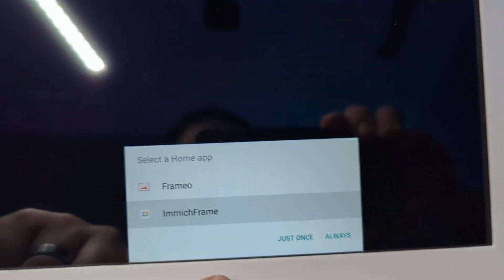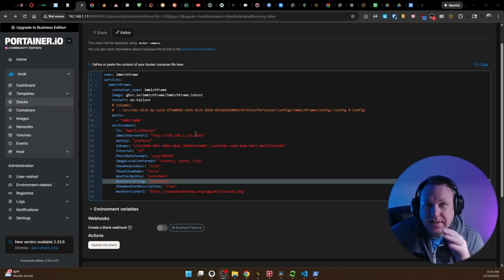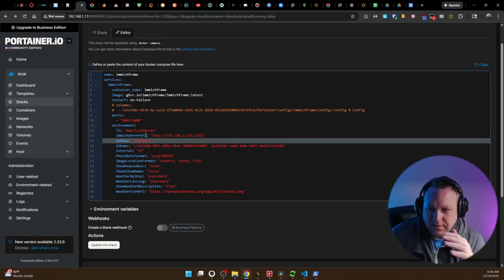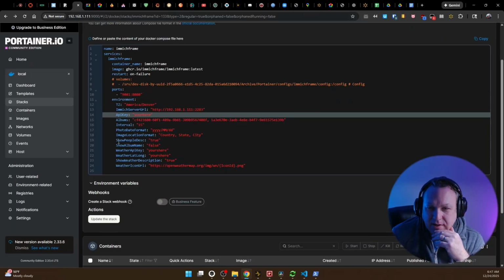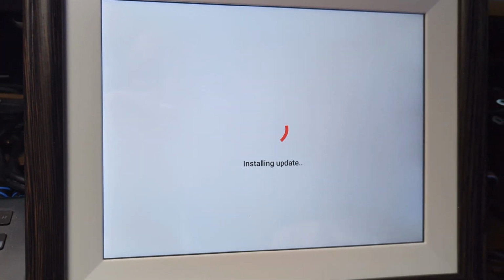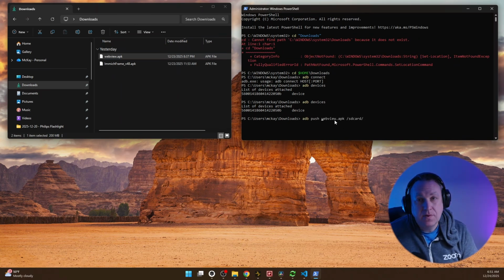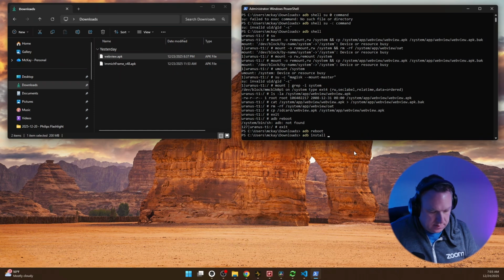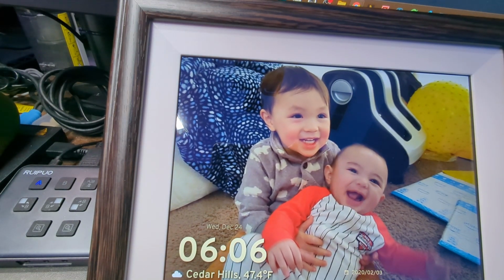How to display immich images on a Frameo Digital Photo Frame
📸 How to Set Up Immich Slideshows on a Frameo Digital Photo Frame

These instructions explain how I set up Immich slideshows on a Frameo frame using ImmichFrame.
They’re written for Windows users and are meant as general guidance—not an exact step-by-step tutorial.

🔗 Helpful References

🧠 Immich Kiosk vs ImmichFrame (Quick Thoughts)

You can use either Immich Kiosk or ImmichFrame

Immich Kiosk

More features and polish

Easier Docker setup

❌ I could not get it working with the ImmichFrame Android app

ImmichFrame

Slightly rougher setup at first

✅ Ended up being much easier to get working on the Frameo device

This guide focuses on ImmichFrame

🖥️ Step 1: Get ImmichFrame Working on Your Server

⚡ Simplified Docker Compose Setup

Instead of using separate .yml, .json, or .env config files, you can put everything directly into your docker-compose.yml.

Example:

name: immichframe
services:
  immichframe:
    container_name: immichframe
    restart: on-failure
    ports:
      - "9081:8080"
    environment:
      TZ: "Europe/Berlin"
      ApiKey: "PUT_API_KEY_HERE"
      Albums: "ALBUM_ID_1,ALBUM_ID_2"
      Interval: "15"
      PhotoDateFormat: "yyyy/MM/dd"
      ImageLocationFormat: "Country, State, City"
      ShowPeopleDesc: "true"
      ShowAlbumName: "false"
      WeatherApiKey: "WEATHER_API_KEY"
      WeatherLatLong: "LAT,LONG"
      ShowWeatherDescription: "true"

📝 Notes on Configuration

I replaced config volumes by putting everything in environment variables

You’ll need an Immich API key

If you host many apps, consider using a custom/random port

Important: Make sure ImmichFrame works exactly how you want in your browser first before installing it on the Frameo frame

💻 Step 2: Prepare Your Computer

Install ADB

On the Frameo frame:

Go to Settings → About

Enable Beta Program (this enables ADB access)

Plug the Frameo frame into your PC via USB cable

🖼️ Step 3: Install ImmichFrame on the Frameo Device

Verify the device is detected:

adb devices

Install the APK:

adb install path/to/immichframe.apk

⚙️ Step 4: Configure ImmichFrame on the Photo Frame

Power on the Frameo frame

When prompted, choose ImmichFrame or Frameo

Select “Only Once” if you may want to switch back later

Enter:

ImmichFrame server URL

Port number

🌐 (Optional) Update System WebView for More Features

Updating WebView enables:

Better fonts

Adjustable clock styles

People names

Additional UI elements

💡 Tip:
After downloading the WebView APK, rename it to webview.apk to make installation easier.

for more tutorials and reviews
Amazon Affiliates Disclaimer:TutorialGeek is a participant in the Amazon Services LLC Associates Program, an affiliate advertising program designed to provide a means for sites to earn advertising fees by advertising and linking to Amazon.com